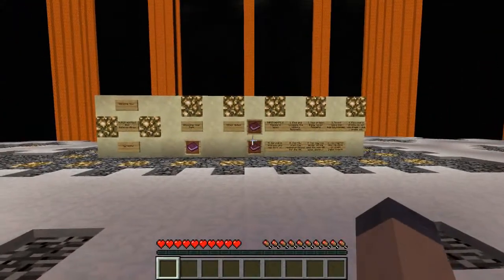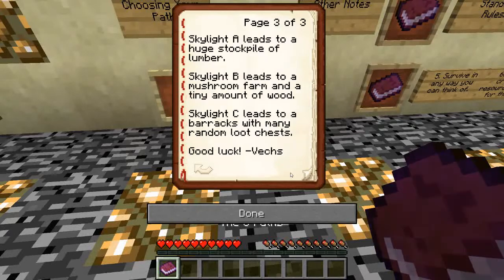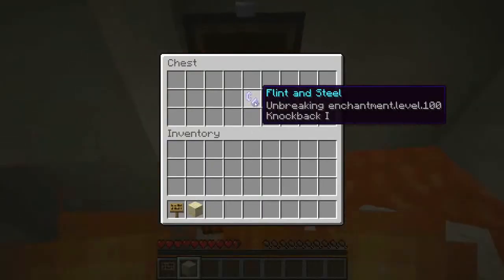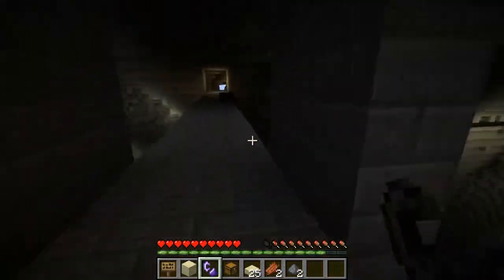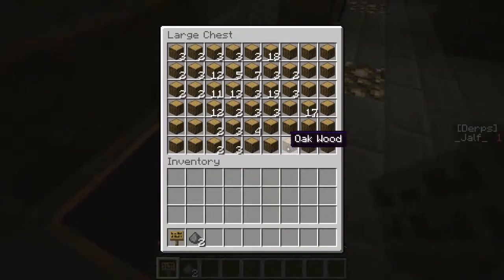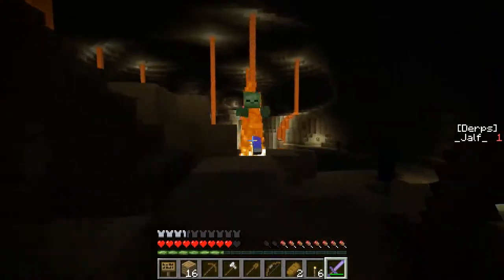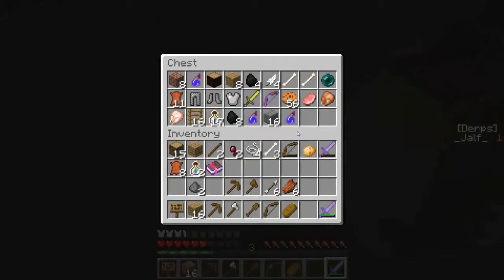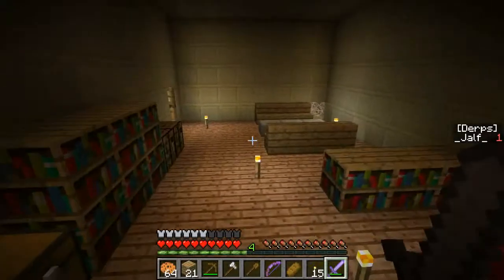Jalf Plays Inferno Mines - Episode 1: Getting Started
Hello, this is a custom Capture The Wool map which is themed around mines in a lava inferno. It is from the Super Hostile series and is made by Vechs.